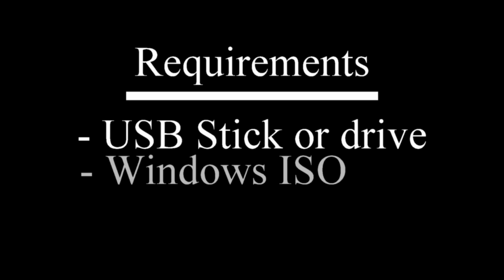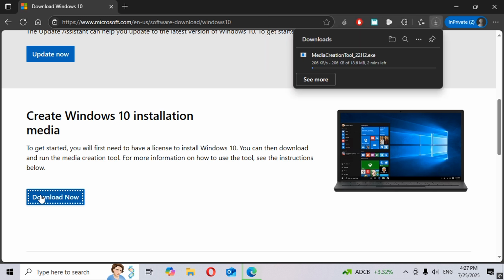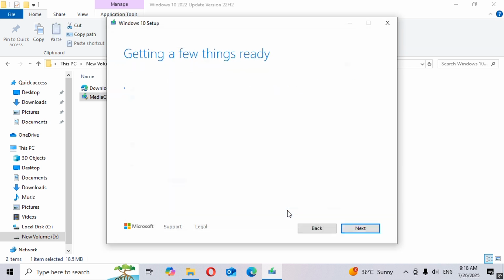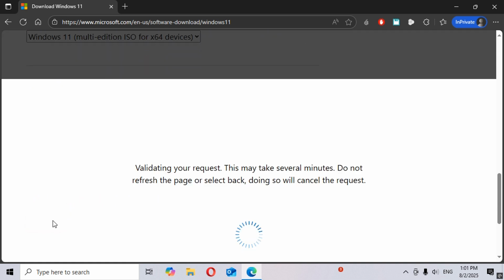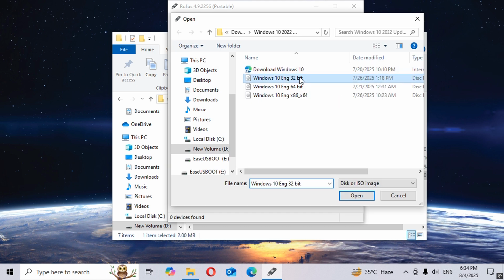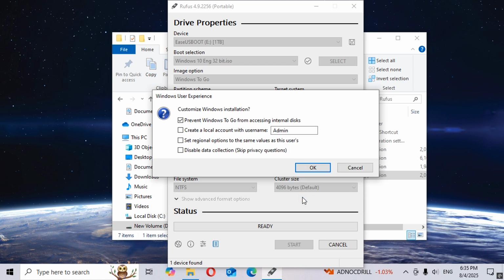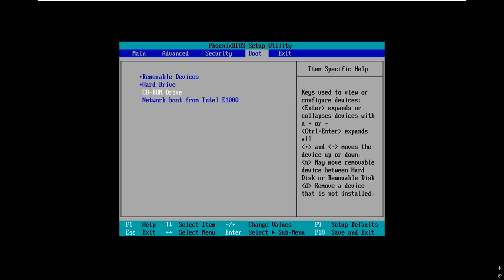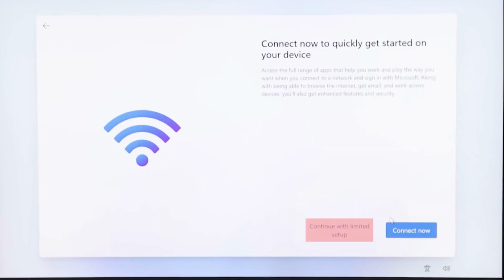Running windows from USB, Create your portable windows using Rufus for free !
In this video we learn how to install Windows to a USB to create a portable windows using Rufus.

Using Rufus which is free and portable we will create a bootable USB that you can use to boot into Windows 10 or Windows 11.

0:00 Intro and Requirements
0:21 Downloading Rufus
0:39 Obtaining Windows 10
2:23 Obtaining Windows 11
3:24 Creating the Bootable USB
5:19 Booting the USB